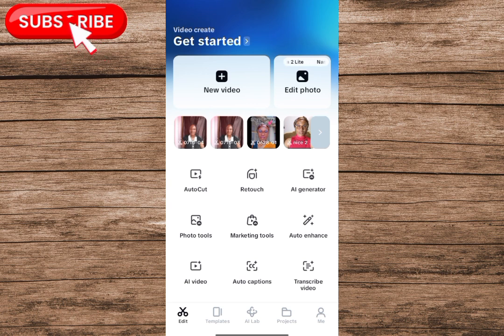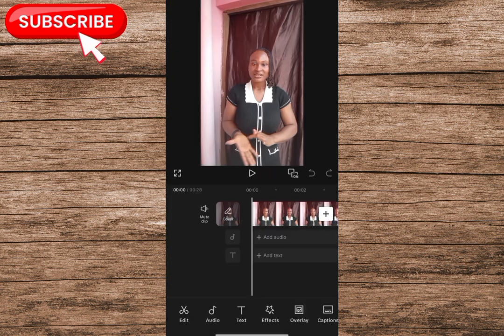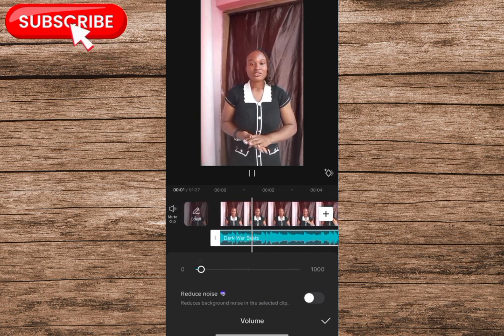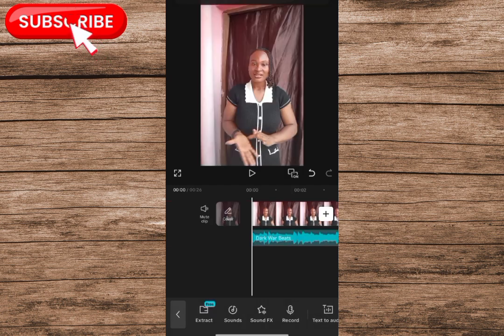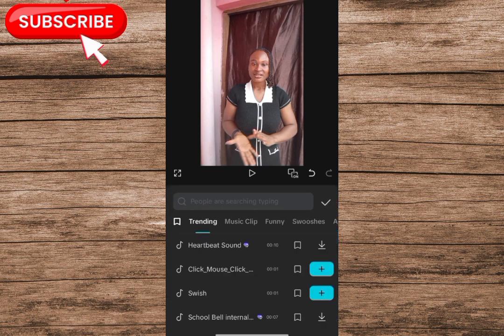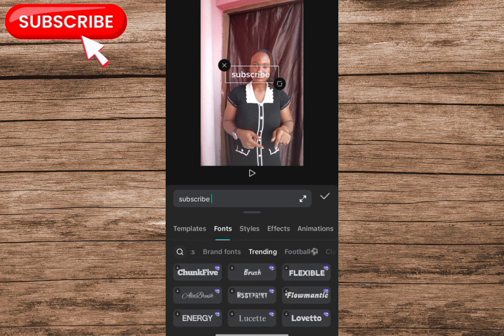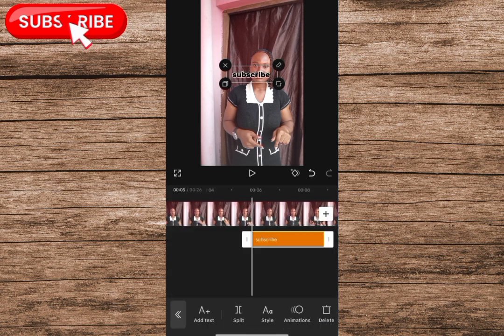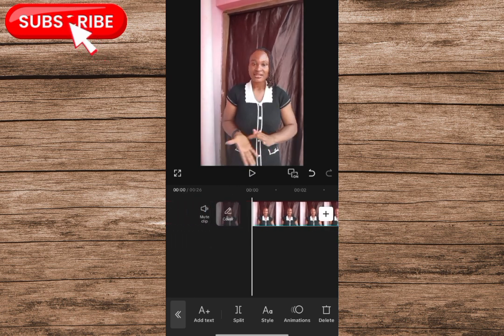How To Add Music And Sound Effects On Capcut | Step-by-Step Tutorial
Want your videos to sound more professional and engaging? In this beginner-friendly CapCut tutorial, I'll show you step by step how to add background music and sound effects to your videos using your phone.
In this video, you'll learn: 🎵 How to add background music in CapCut 🔊 How to add sound effects 🎚️ How to adjust music volume ✂️ How to trim audio to match your video 🎬 Tips for making your videos more professional
Whether you're creating YouTube videos, TikTok, Instagram Reels, or Facebook videos, this tutorial will help you improve your editing skills with CapCut.
If you enjoyed this tutorial, don't forget to: 👍 Like this video 💬 Comment below if you have any questions 🔔 Subscribe and turn on the notification bell for more easy CapCut tutorials every week.